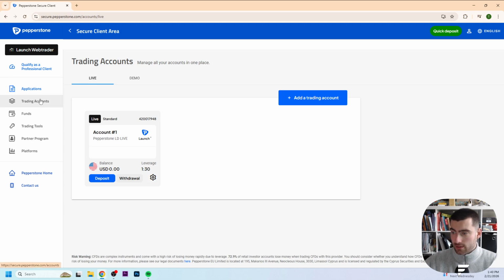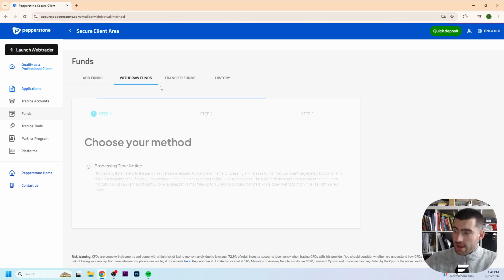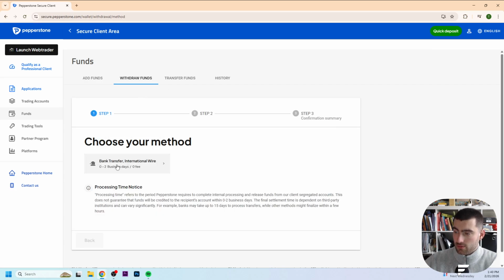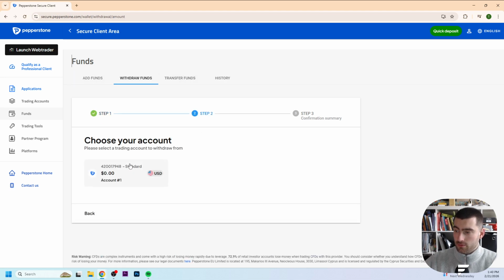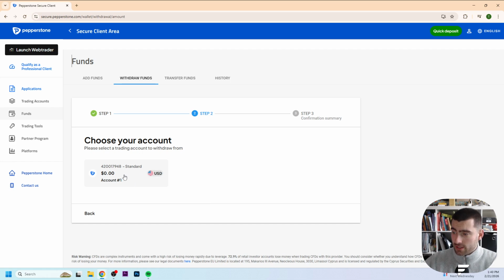How to WITHDRAWAL on Pepperstone (Easy Guide 2026)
How to WITHDRAWAL on Pepperstone – Step by Step – in this beginner-friendly guide, you’ll learn exactly how to withdraw funds from your Pepperstone account safely and without delays. This tutorial explains how to log in to the secure client area, select your withdrawal method, enter the amount, complete identity verification if required, and track your withdrawal until the funds arrive in your bank or e-wallet. Perfect for beginners and active traders who want a smooth, step-by-step withdrawal process on Pepperstone in 2026.